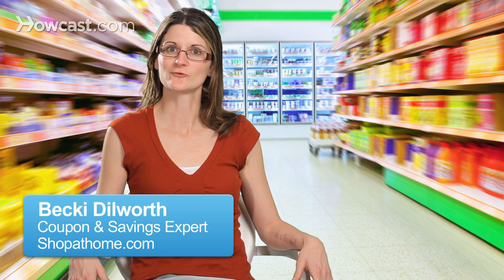How to Save on Fresh Produce & Meat | Coupons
I'm going to talk about how to save on fresh produce and meat. We're not getting these in our Sunday papers at all. But there are still a lot of ways to save. One of them is to make sure that you are signed up for your local store's e-mail or mailing list. Quite often they will send these types of coupons, produce and meat, to get you in the store, because they are so rare and they're common purchases. So they might send you a dollar off grape tomatoes. You're going to go to that store and make a much more significant purchase at that time. So, it's worth it to them to discount that.

The other tip here, when you're looking to get some savings on meat, is to look at the prices. They will discount meat that is maybe nearing its expiration, but hasn't hit it yet. And that's okay, right? If you buy that meat, and you use it immediately or you freeze it, it's just as good as if you bought meat that was three dollars more.

Lastly, buy in bulk. Instead of buying 4 chicken breasts, buy the 20 chicken breasts. Split them up and freeze them individually. You're going to save a heck of a lot more if you take that approach. So there's just a few tips on how to save on fresh produce and meat.